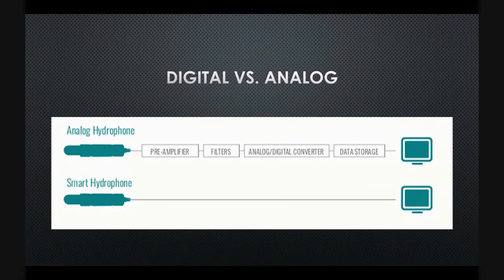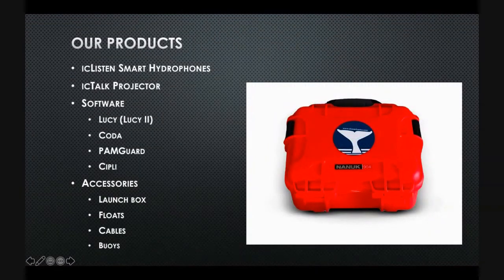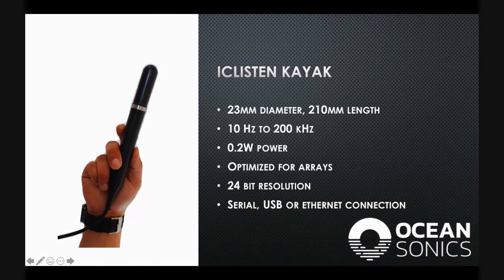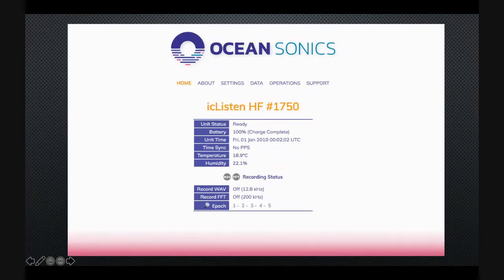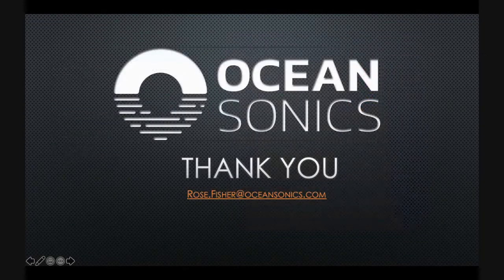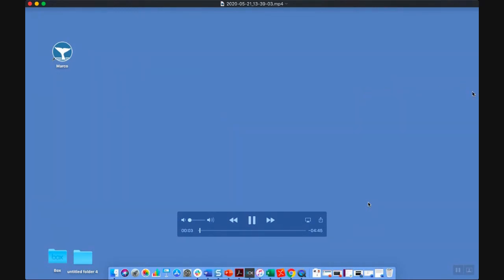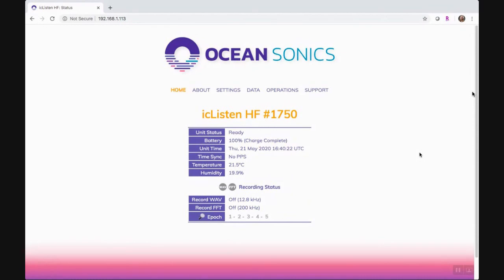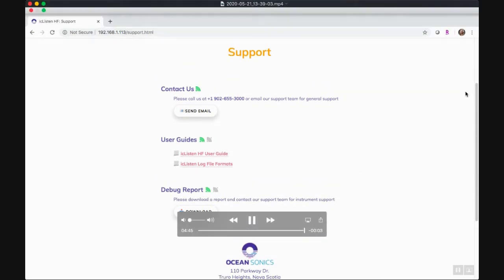Connecting and communicating with icListen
Our May 21 live session that provides an overview of icListen, two ways to connect and an in-depth look at using the web server for configuration